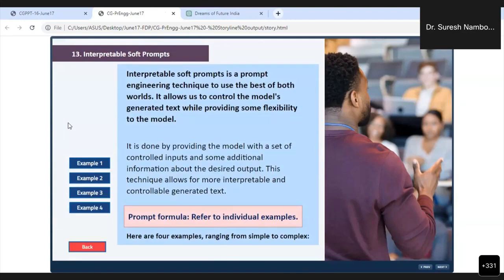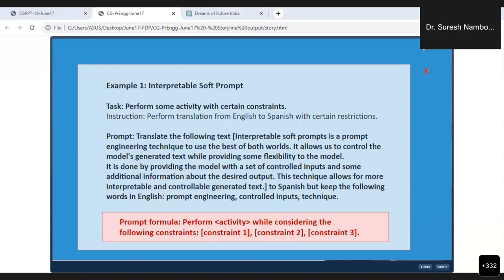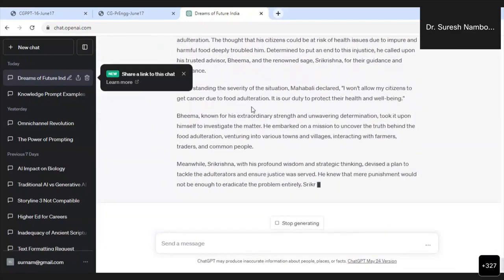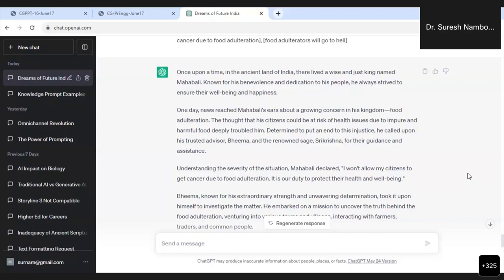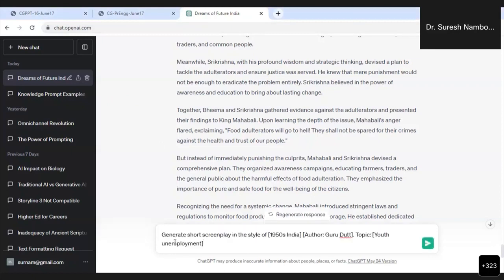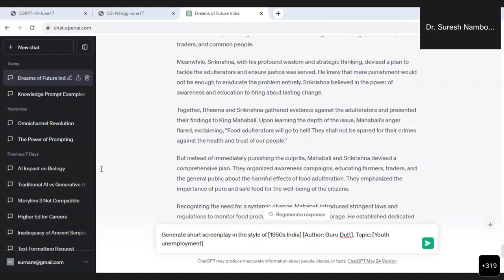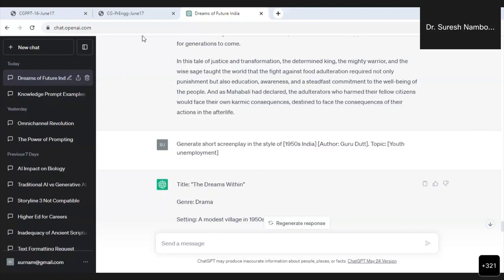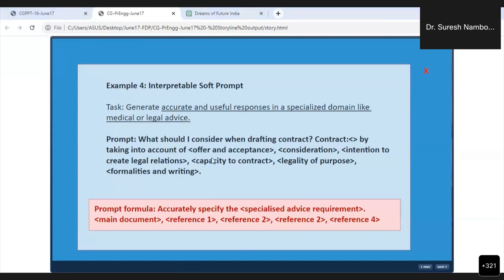Interpretable soft prompt | Prompt Engineering | IPSR AcademiX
Welcome to our tutorial video on "Interpretable Soft Prompts." In this video, we will delve into the fascinating world of soft prompts and their role in enhancing the interpretability of AI language models. Soft prompts provide a flexible and intuitive way to guide the model's generation process while maintaining transparency and control over the output.

Join us as we explore the concept of interpretable soft prompts, learn how to design and use them effectively, and discover practical examples where they can be applied to improve the understanding and explainability of AI-generated content. Whether you're a researcher, developer, or AI enthusiast, this video will empower you with the knowledge and tools to unlock the interpretability potential of AI language models. Let's dive into the world of interpretable soft prompts and unravel the secrets of AI interpretability together!